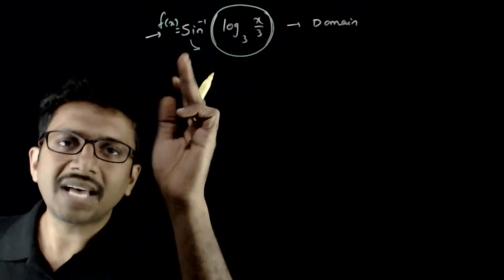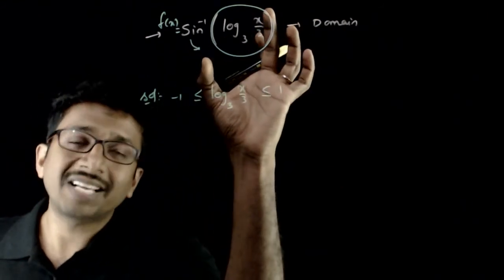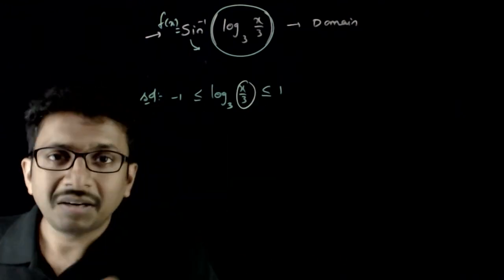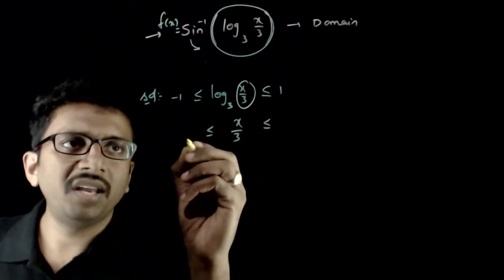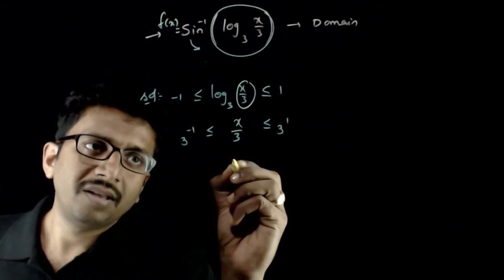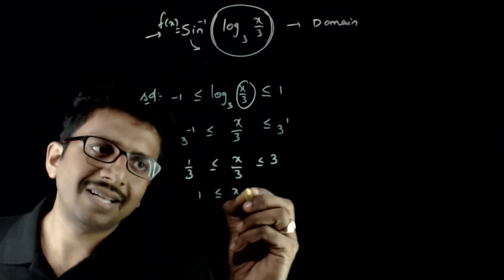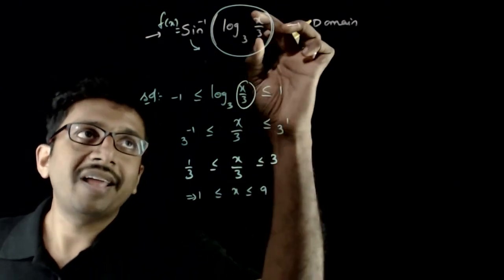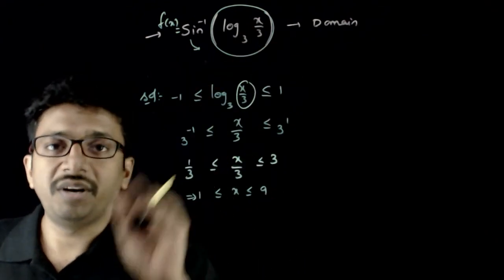Jee Mains previous year Sets Relations and Functions 2002 Q 2